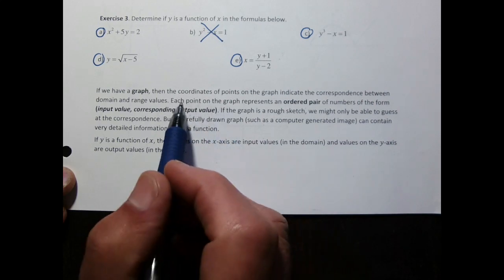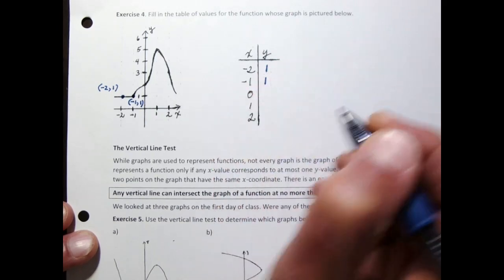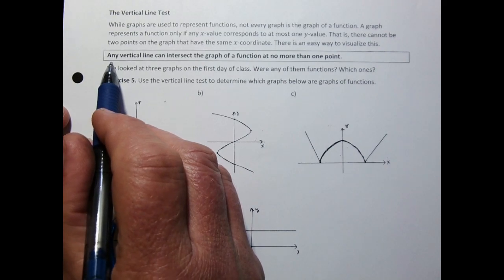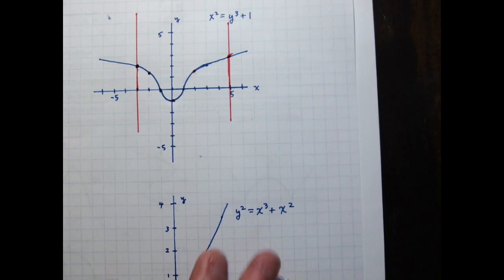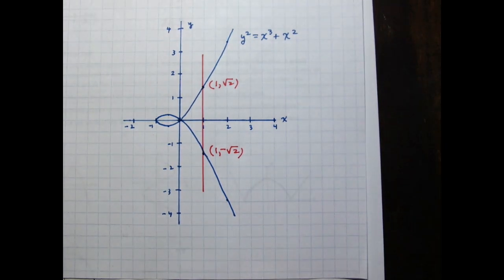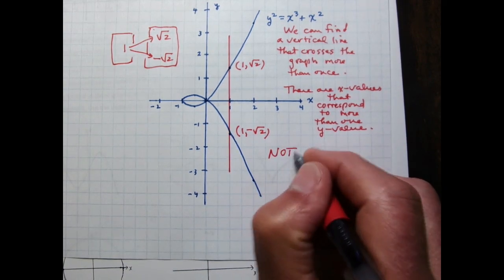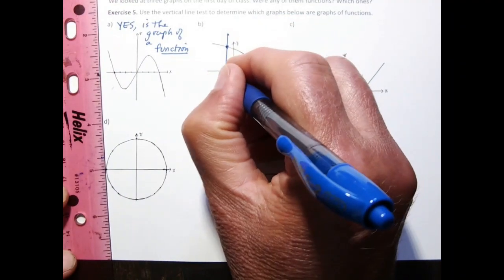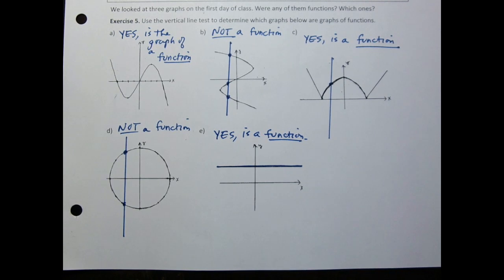MATH 90 Introduction to Functions P4 (111)